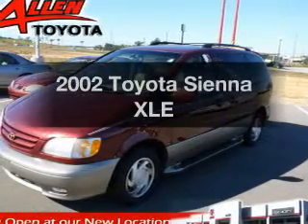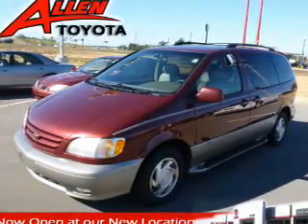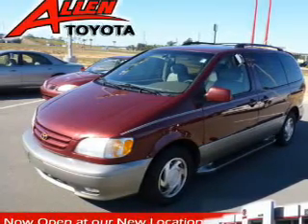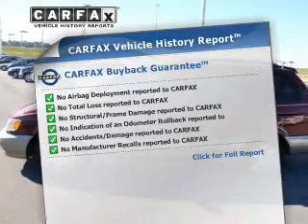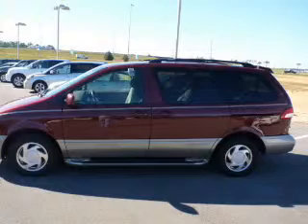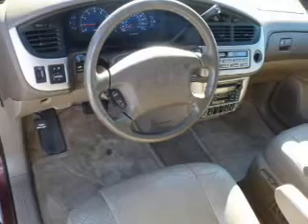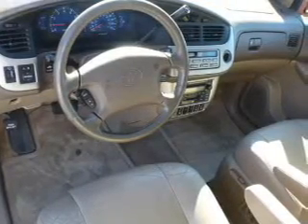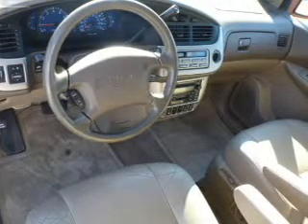2002 Toyota Sienna - Gulfport MS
Year: 2002
Make: Toyota
Model: Sienna
Trim: XLE
Engine: 3.0 liter 6 cylinder 24 valve
Transmission: 4-Speed Automatic
Color: Vintage Red Pearl
Mileage: 116854
Address:
11397 Helen Richards Dr.